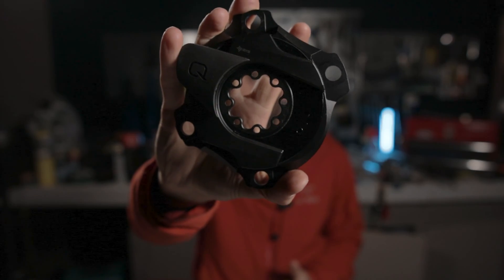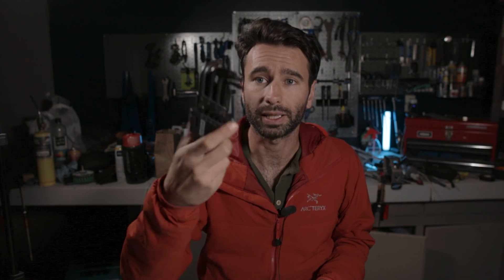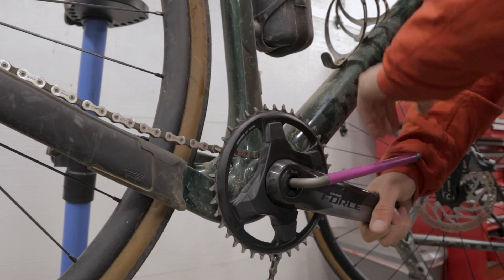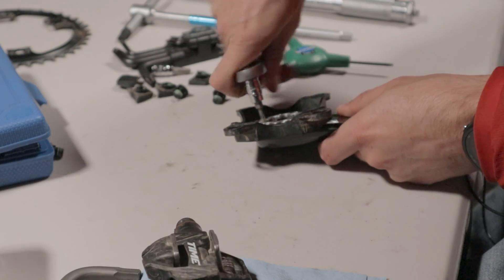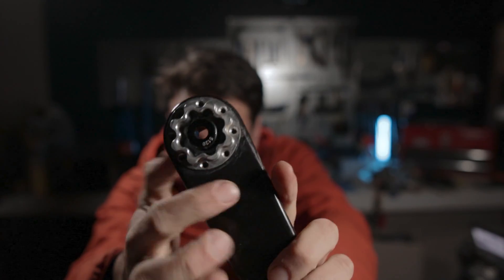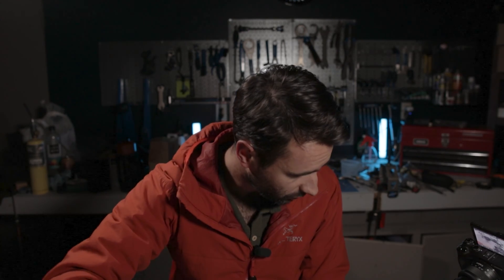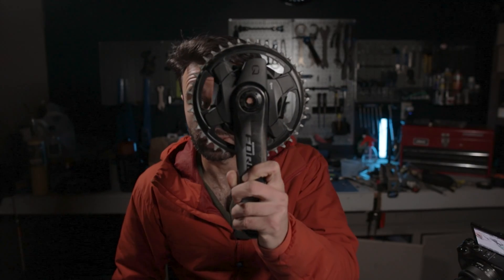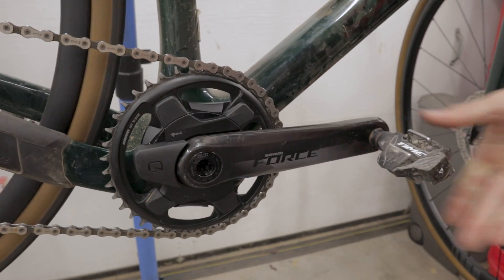Add A Power Meter To SRAM Force & Red Cranks! // Quarq Install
Today, I will be showing you how to install a Quarq Power Meter onto your SRAM Red & Force crankset - this works for both 1x and 2x cranksets and is a quick way to add power data to help improve your cycling training.

My Favorite Bike Stand
Budget Bike Stand Option

My Favorite Hex Key Set
Budget Hex Key Set

My Favorite T-Handle Hex Set
Budget T-Handle Hex Set

My Favorite Torx Key Set
Budget Torx Key Set

My Favorite T-Handle Torx Set
Budget T-Handle Torx Set

My Favorite Multibit Tool
Budget Multibit Tool

My Favorite Torque Wrench
Budget Torque Wrench

My Favorite Pedal Wrench
6mm & 8mm Pedal Wrench

My Favorite Chain Breaker
Budget Chain Breaker

My Favorite Quick-Link Pliers

My Favorite Chain Whip
Budget Chain Whip

My Favorite Cassette Tool
Budget Cassette Tool

My Favorite Cable Cutters
Budget Cable Cutters

My Favorite Multi-Tool
Budget Multi-Tool

My Favorite Air Compressor
Budget Air Compressor

My Favorite Tire Inflator
Budget Tire Inflator

My Favorite Tire Levers

My Favorite Chain Dry Weather Chain Lube

My Favorite Degreaser

My Favorite Chain Wear Checker

Unique Tools:
Wheel Holder
Tire Bead Jack